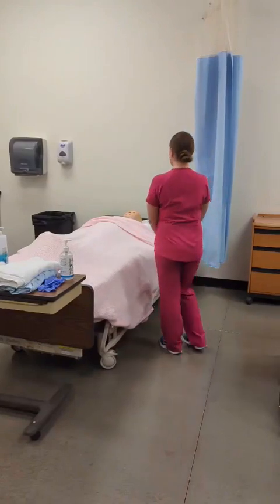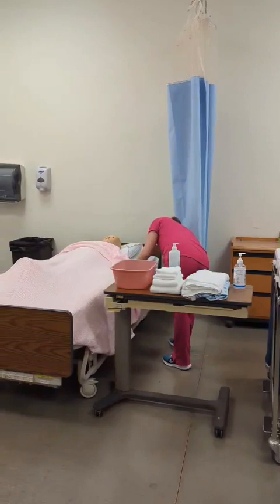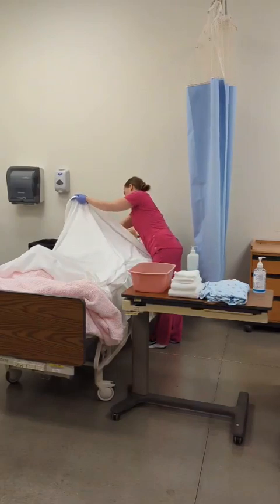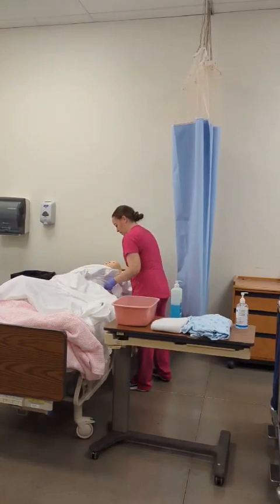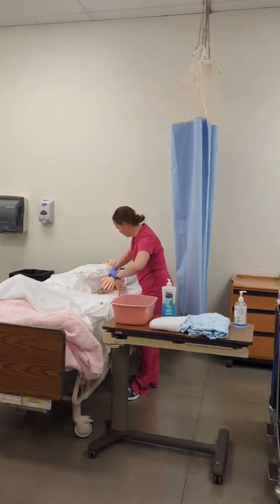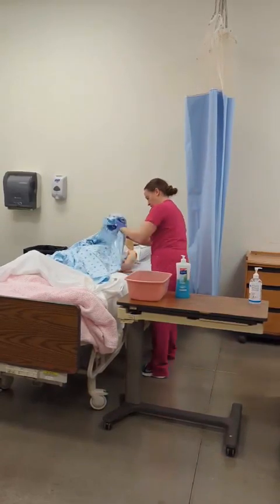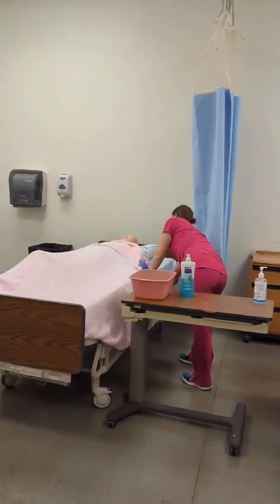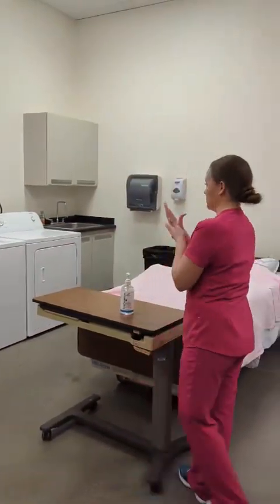STNA Bed Bath - new October 2023